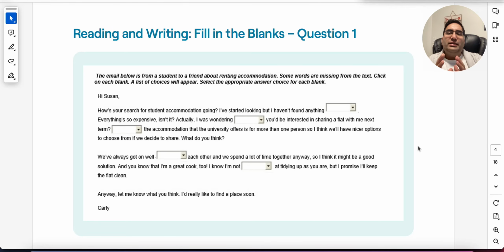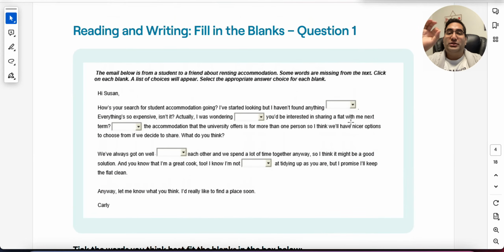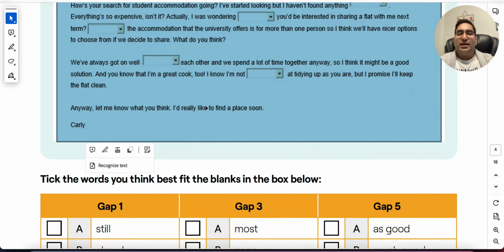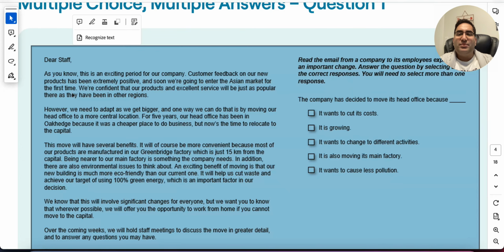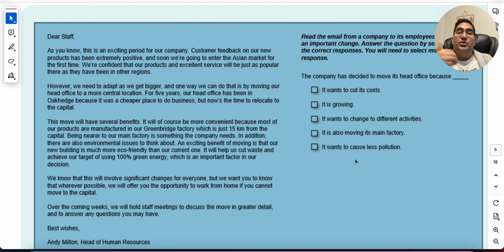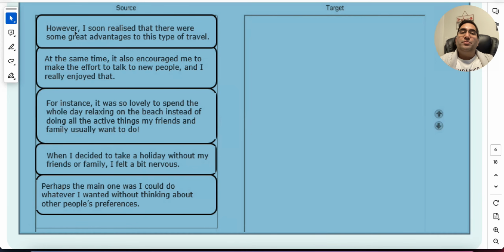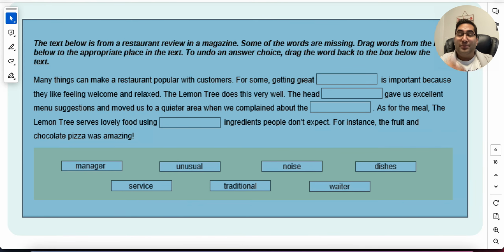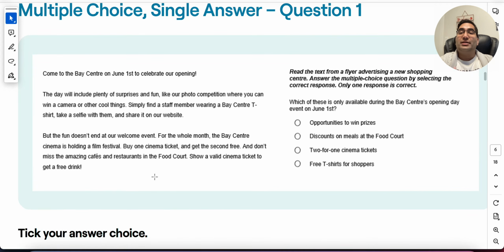PTE Core Reading Best Tips and Tricks! All Sections Explained! Coaching info in the description.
0:00 Intro to PTE Core Reading
0:20 PTE Core Reading Structure
1:46 PTE Core Reading Tips and Tricks